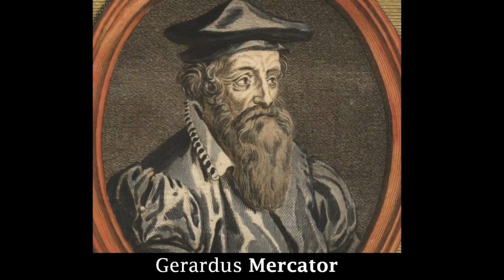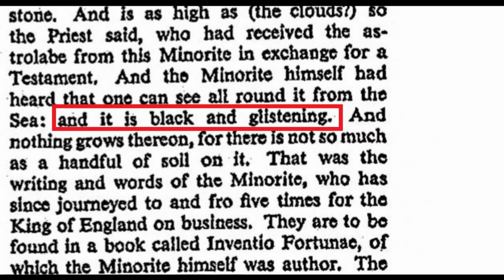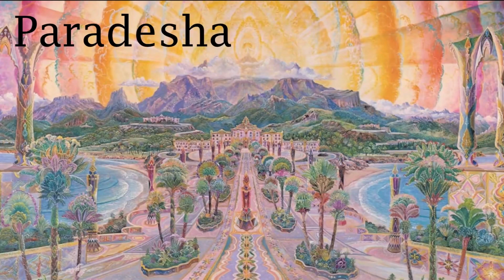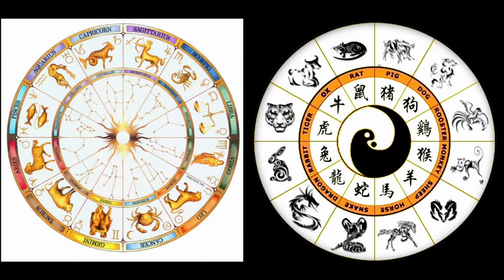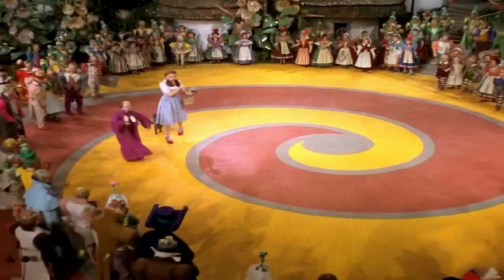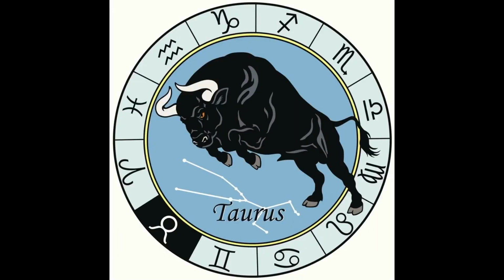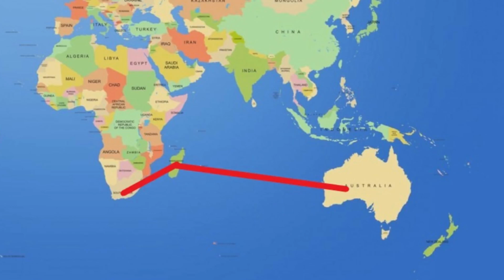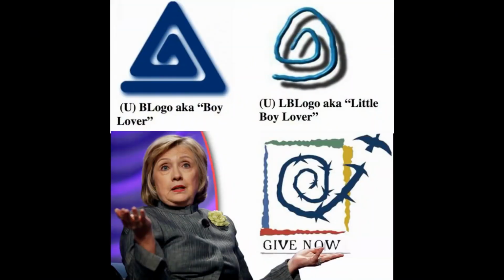What On Earth Happened.S1.Ep 13 - Down The Rabbit Hole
This multi-part video is a continuation of the extensive work of Ewaranon and his team.
The author takes the viewer through his research on the world order and what led us to where we are today.

The author : Ewaranon

The author of the original video gave permission to use his content.